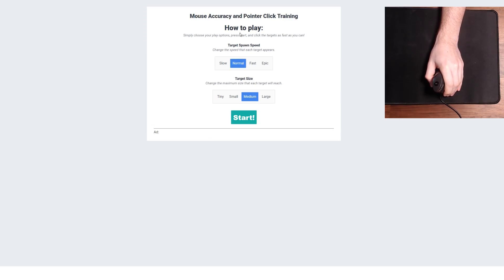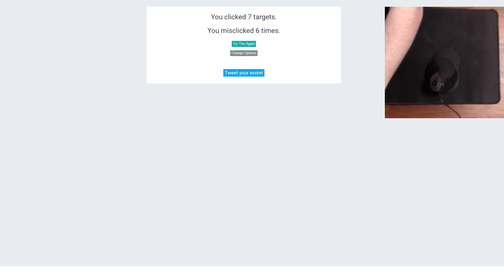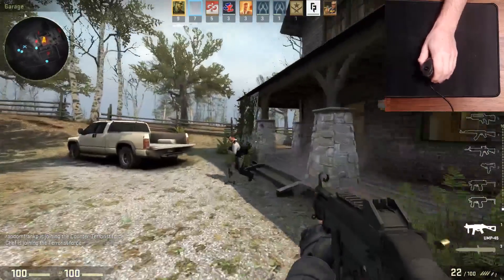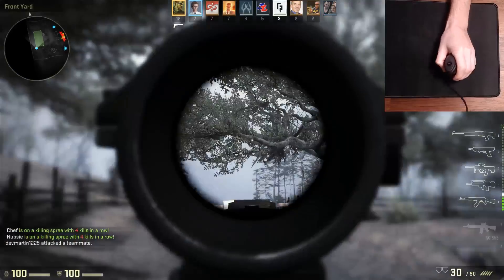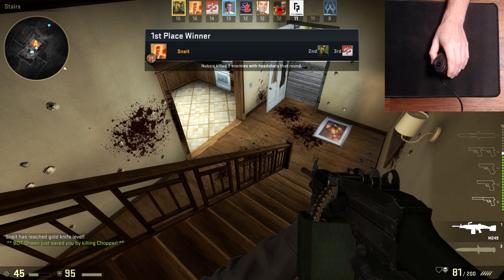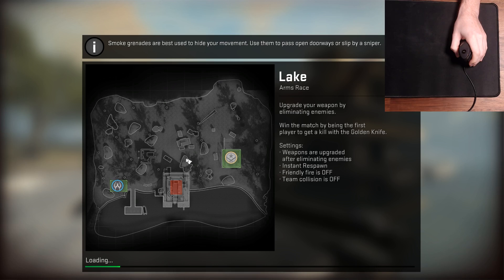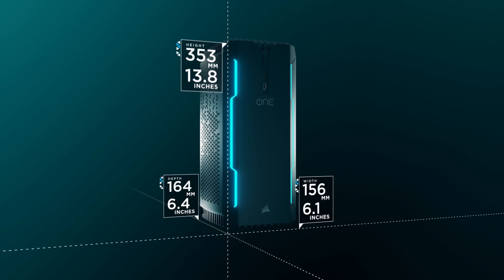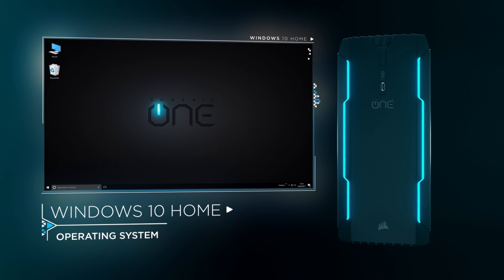Using A Vertical Mouse For Gaming?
Can we use a vertical mouse for PC gaming?